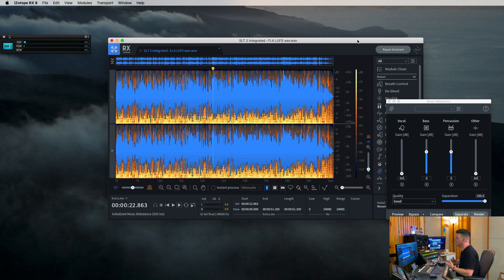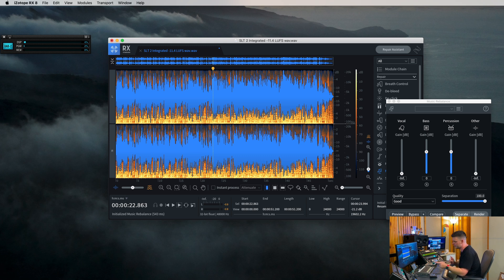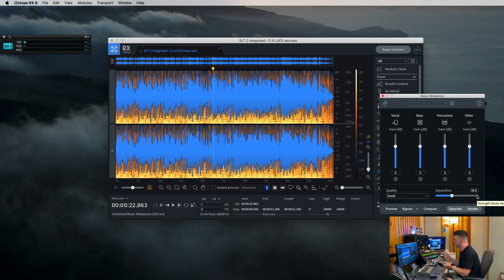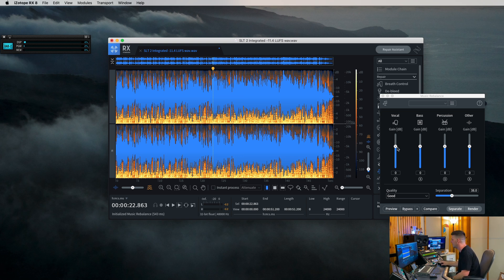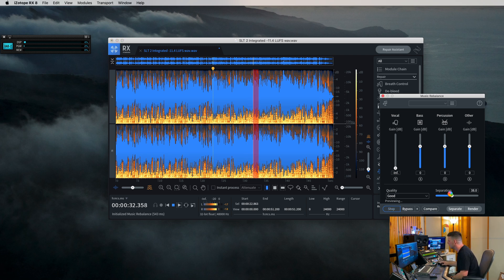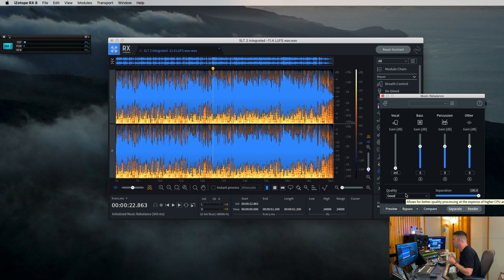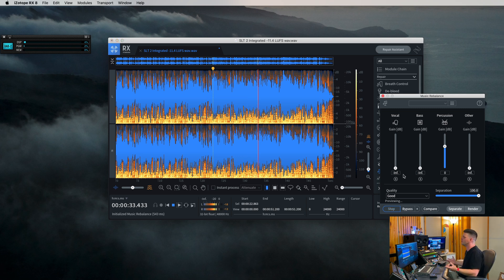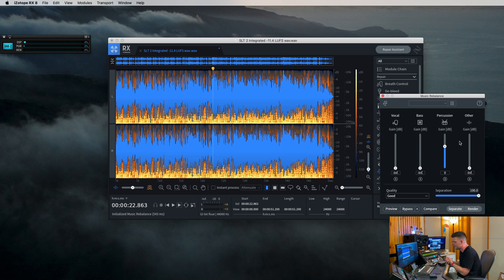How To Remove Vocals From A Song And More With Izotope Rx 8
Learn How to remove vocal, drums, music, or bass from a song with Izotope RX 8.